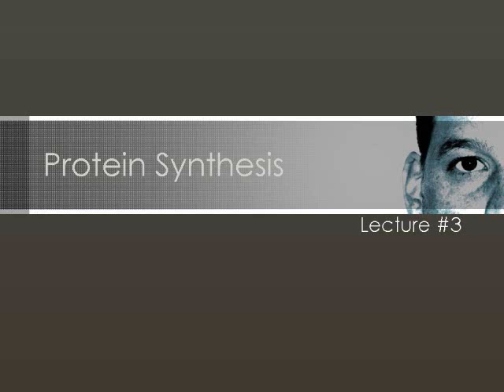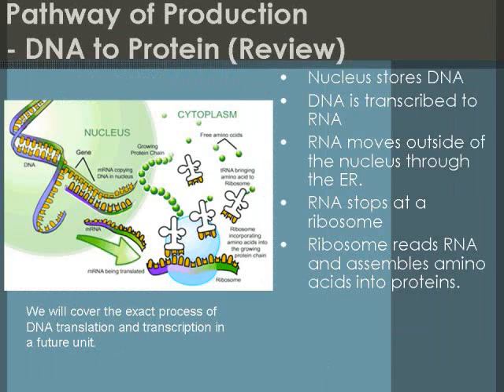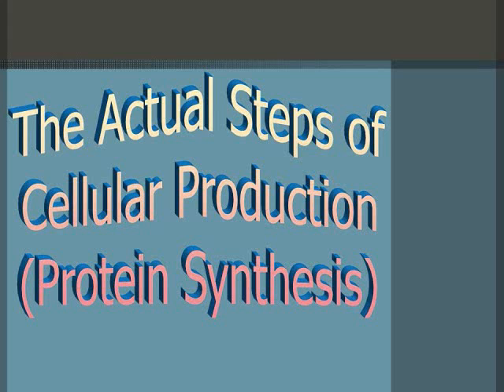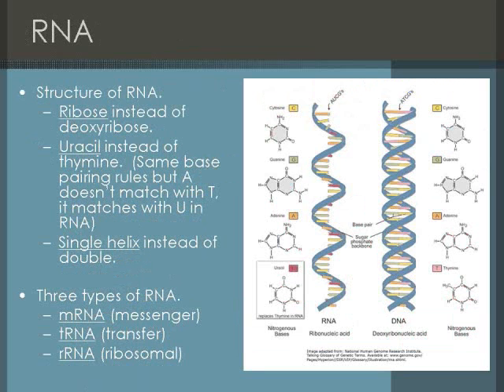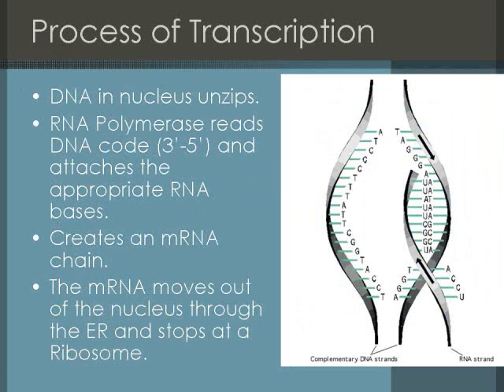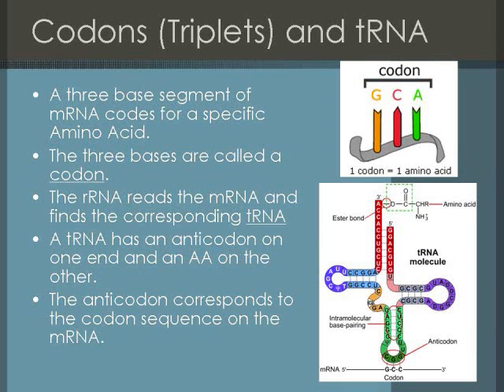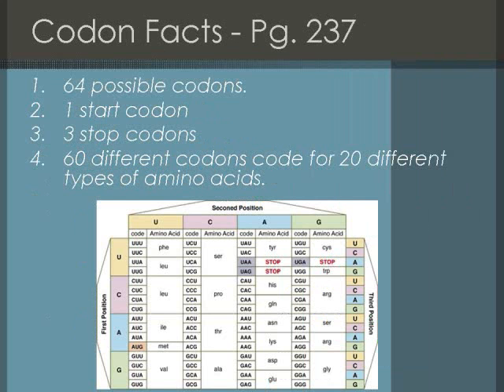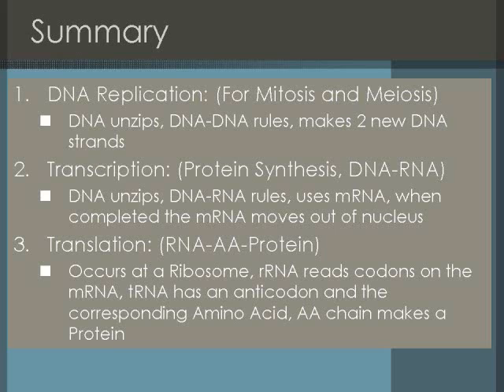Biology Unit VI Lecture#3 0001